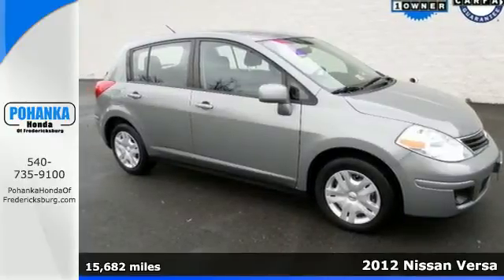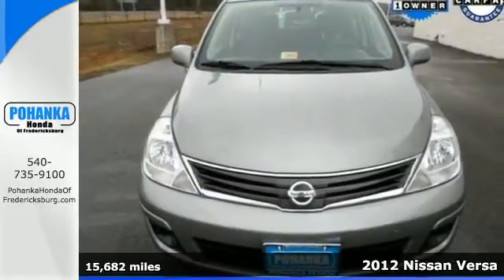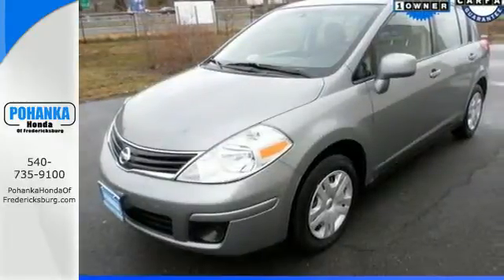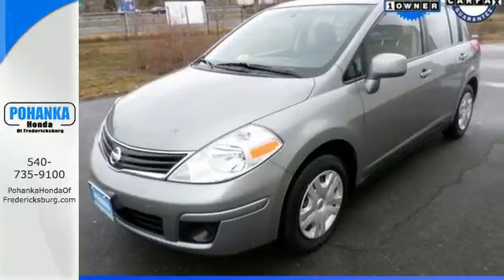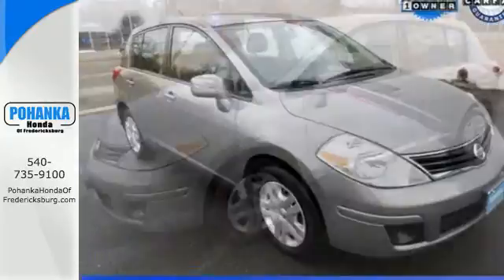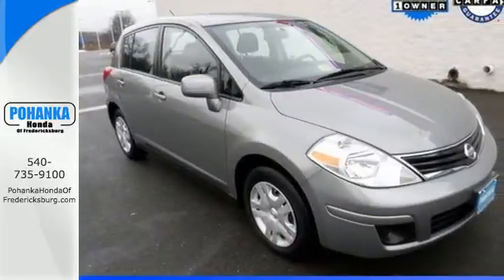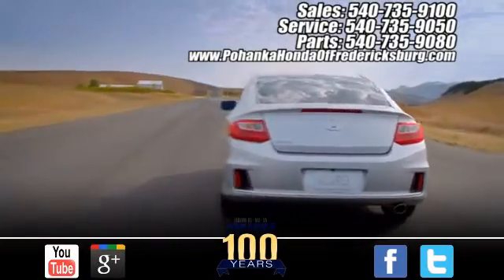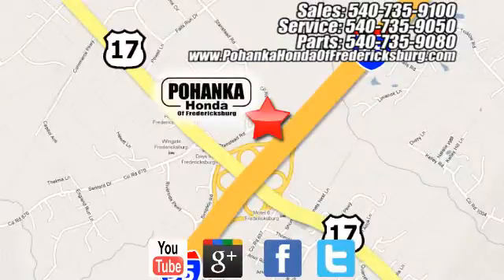Used 2012 Nissan Versa Fredericksburg VA Richmond, VA FGB054137A - SOLD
Year: 2012
Make: Nissan
Model: Versa
Trim: 1.8 SL
Engine: 1.8L 4-Cylinder DOHC 16V
Transmission: CVT
Mileage: 15682
Stock #: FGB054137A
VIN: 3N1BC1CP5CK800789
Pricing means big savings. Holding the helm is a snap with direct steering. Wow! What a nice smaller car. This gorgeous 2012 Nissan Versa has a great ride and great power. I really enjoyed driving it. It's very clean, almost new, and really fun to drive. There aren't any used vehicles more reliable than a Nissan, unless it's a Nissan with low mileage like this 2012 Versa. All prices exclude taxes, title, license, and dealer processing fee of $599.00. Published price subject to change without notice to correct errors or omissions or in the event of inventory fluctuations. All features not on all vehicles. Vehicles shown are for illustration purposes only. MPG is based on 2016 EPA mileage ratings. Use for comparison purposes only. Your mileage will vary depending on driving conditions, how you drive and maintain your vehicle, battery-pack (hybrid only) and other factors.

Address:
60 South Gateway Drive